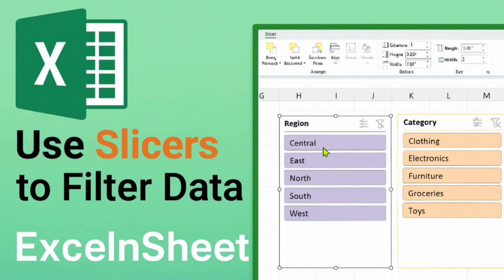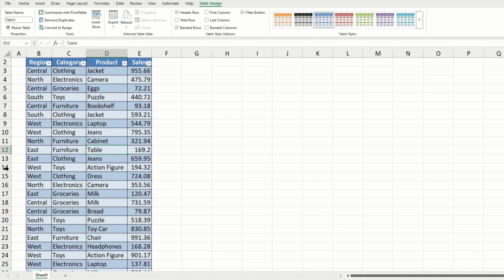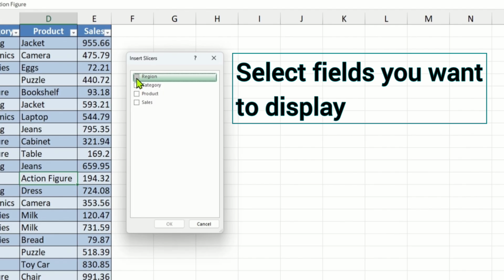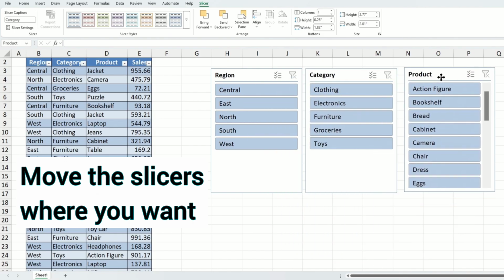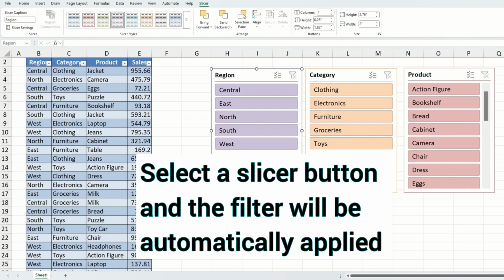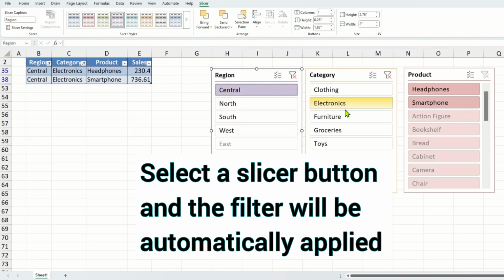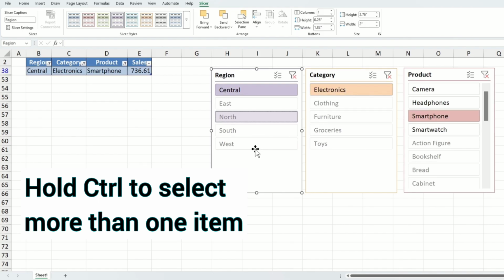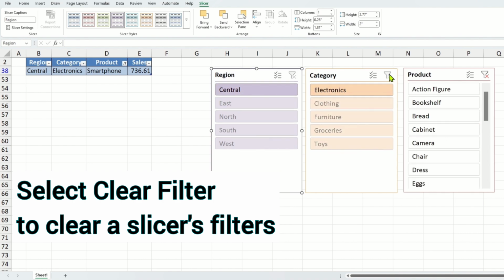How to Use Excel Slicers to Filter Data Instantly | Excel Dashboard Tutorial for Beginners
Learn how to use **Slicers in Excel** to filter your data instantly and visually! In this Excel tutorial for beginners, you’ll see how slicers help you create interactive dashboards and enhance your data filtering workflow.

✅ What You’ll Learn:
• What are slicers in Excel?
• How to insert and customize slicers
• Filter multiple columns with slicers
• Best practices for dashboards